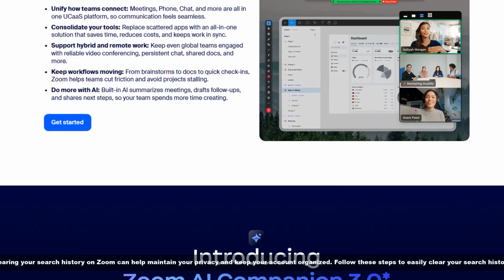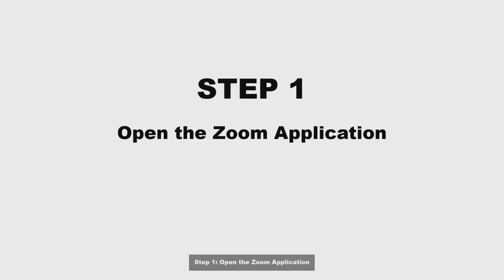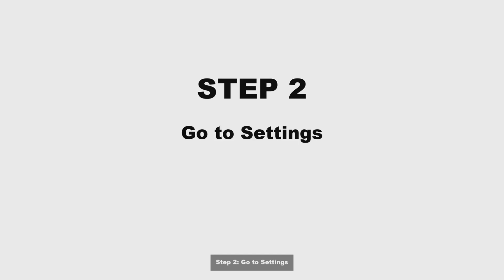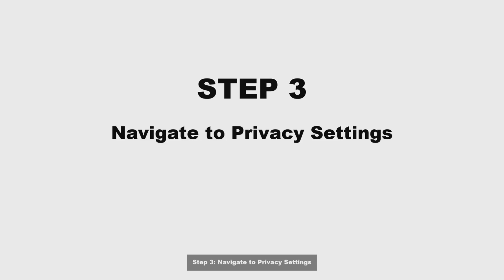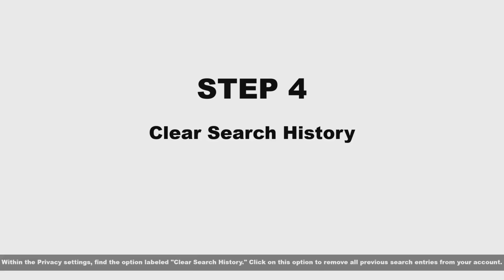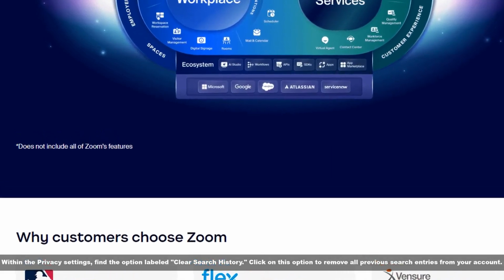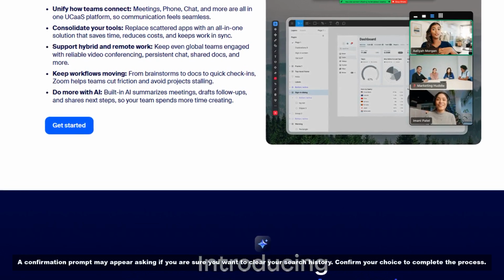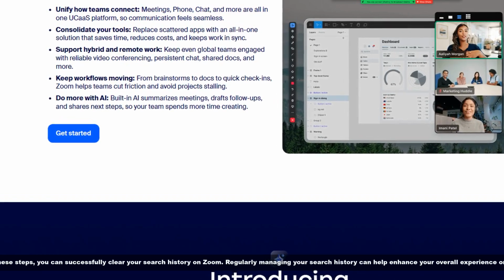How To Clear Search History On Zoom 2025 (2026)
In this video, we will show you how to clear search history on Zoom 2025. If you're looking to maintain your privacy or simply want a fresh start, this guide will help you navigate the settings easily.